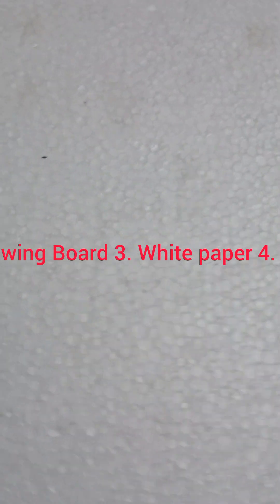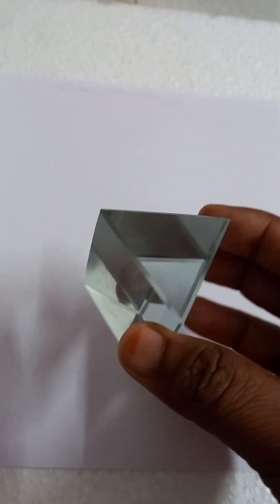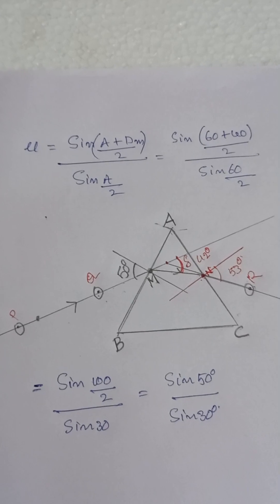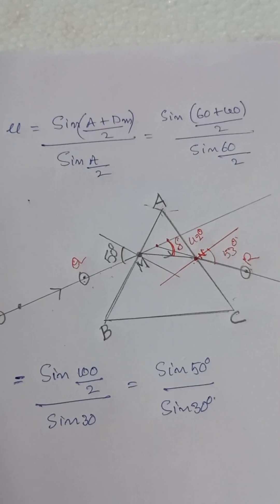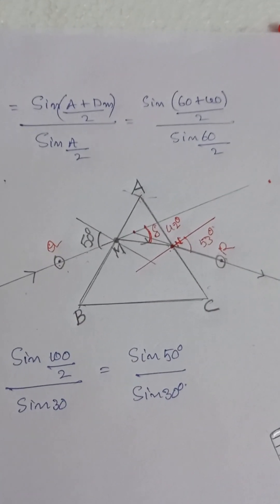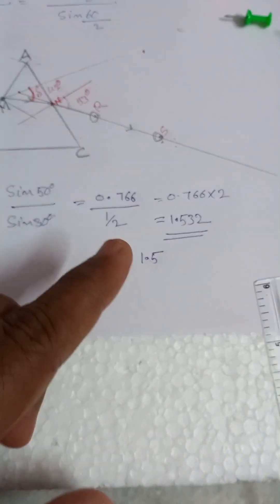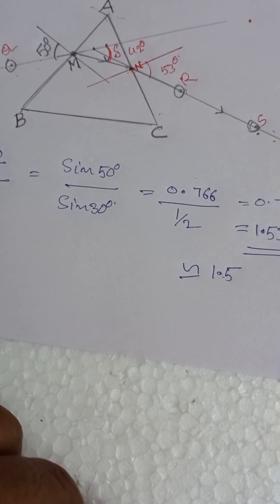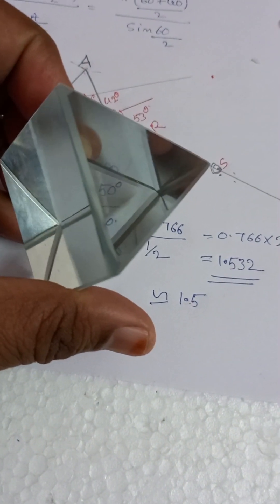Finding the Refractive index of a prism.(Lab Activity)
Howtodrawi-d Curve